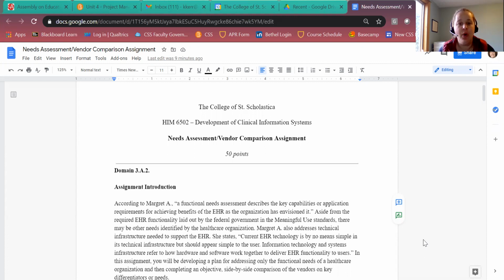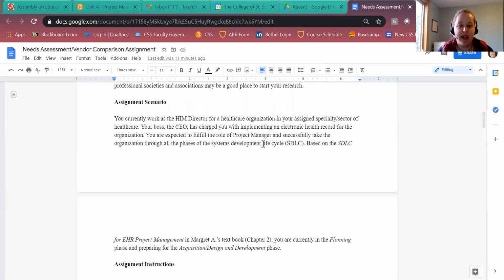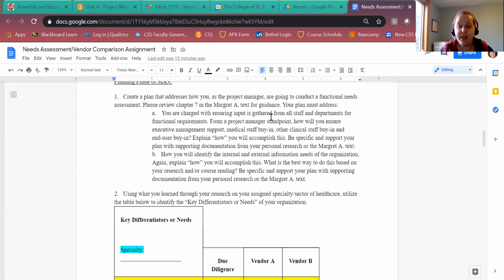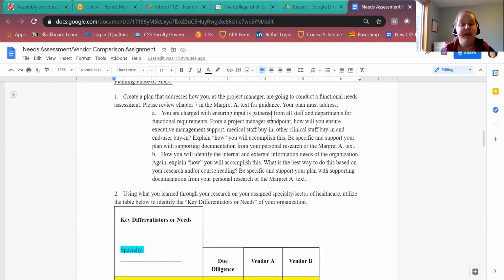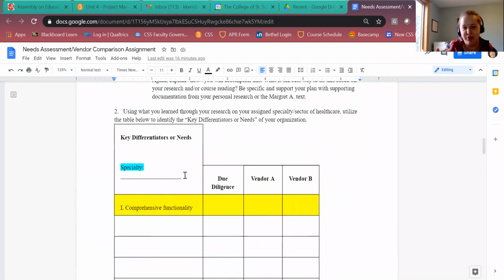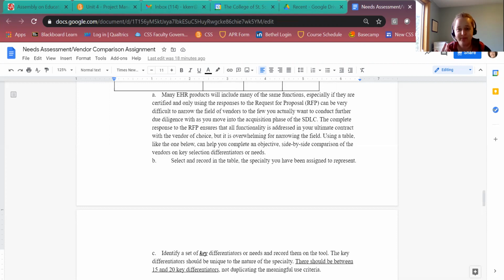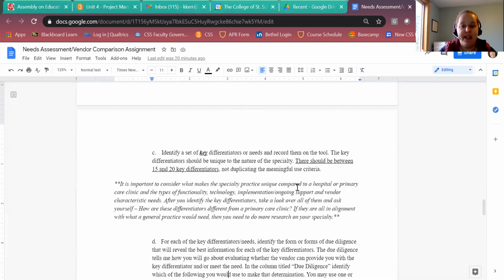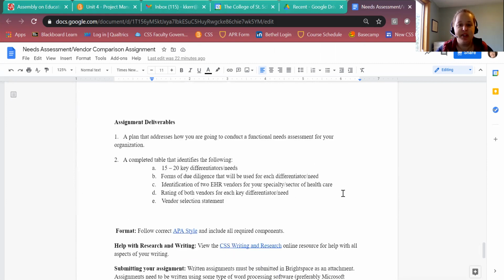Needs Assessment/Vendor Comparison Assignment Overview